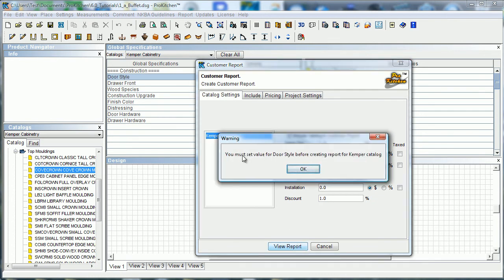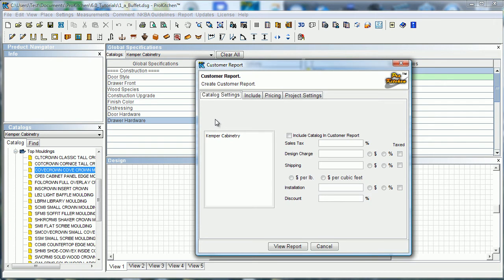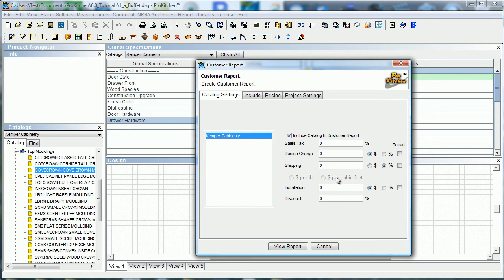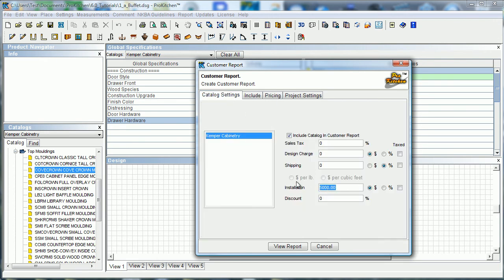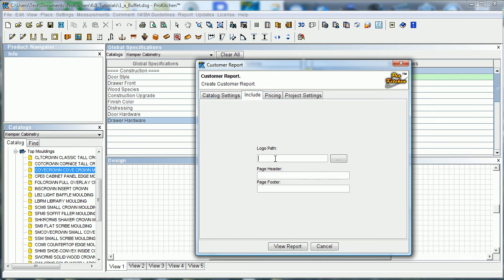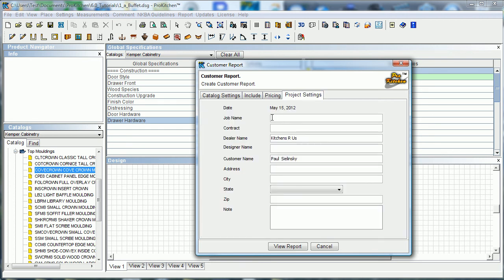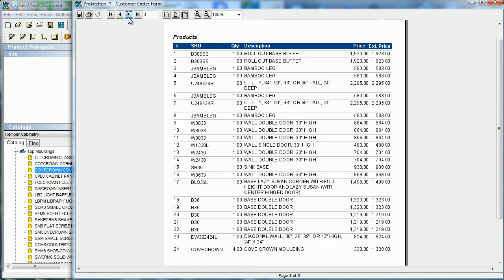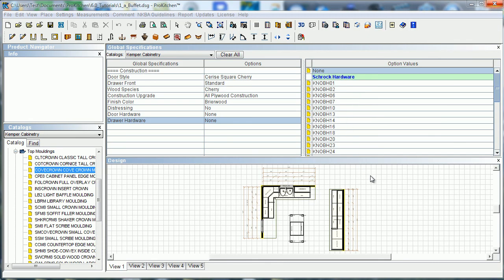Generating a Customer Report in ProKitchen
How to create a Customer report